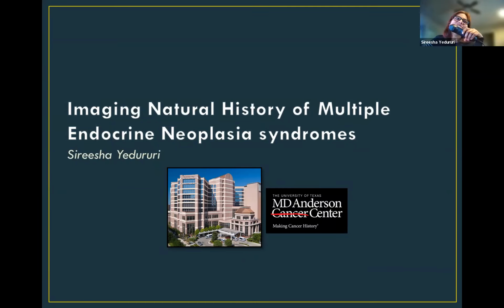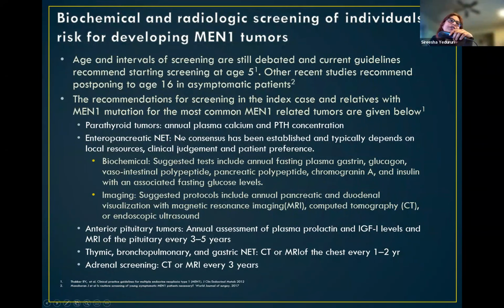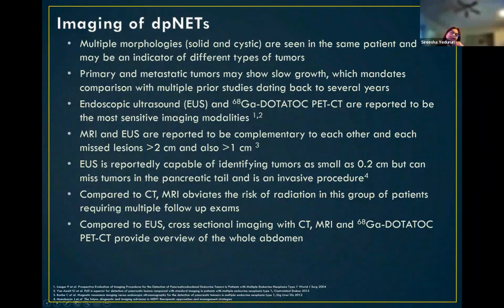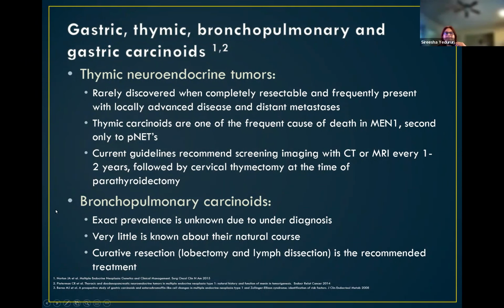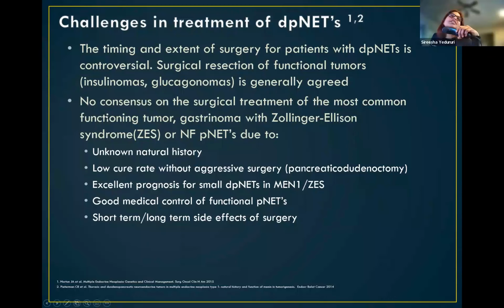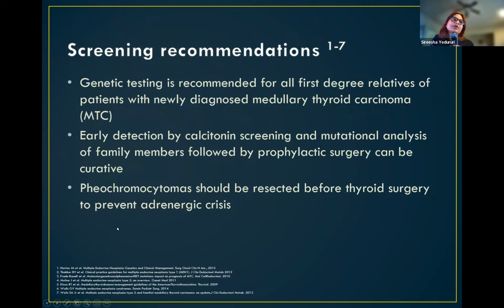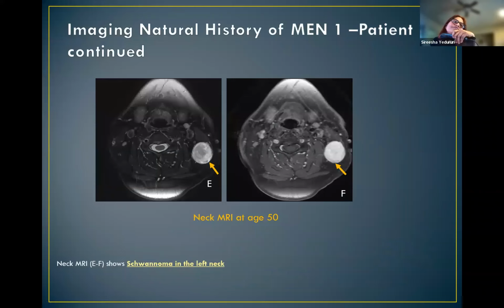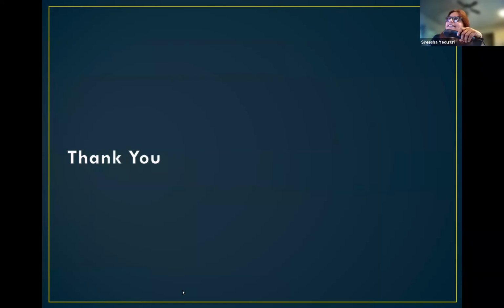KREST INT.WEBINARS. IMAGING NATURAL HISTORY OF MEN SYNDROMES. Dr Sireesha Edururi MD Anderson ,USA